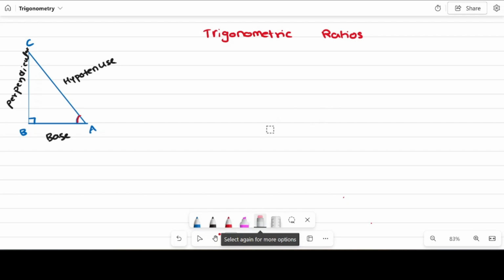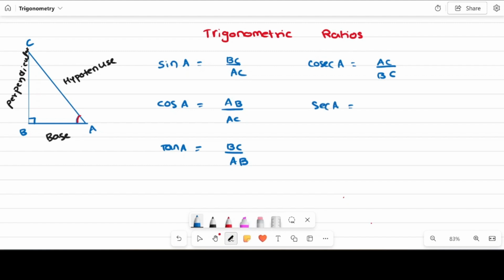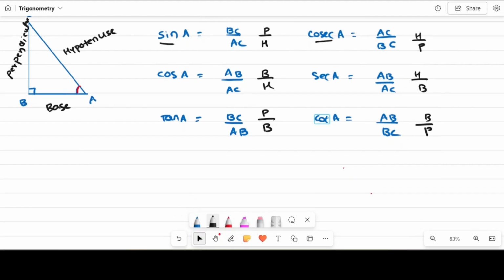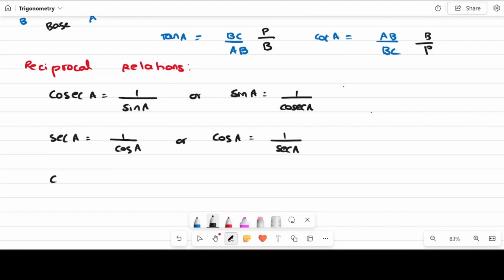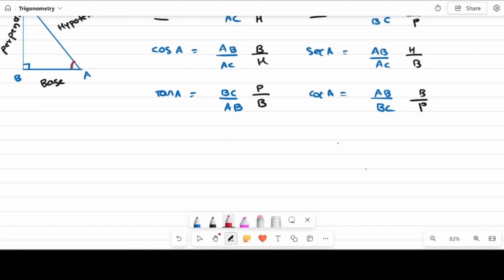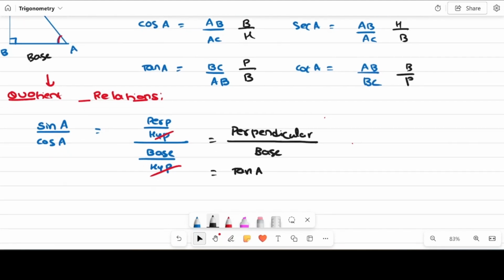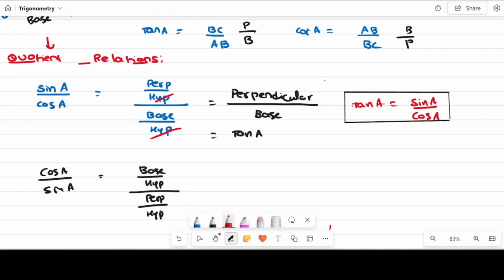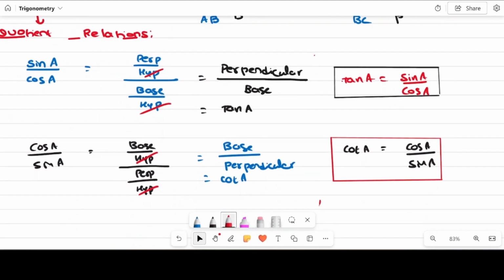Relations between trigonometric Ratios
Relationship between Sin, Cosec, Cos, Sec, Tan, Cot